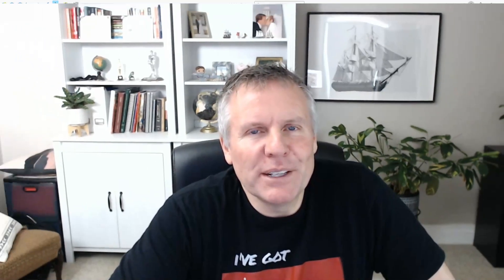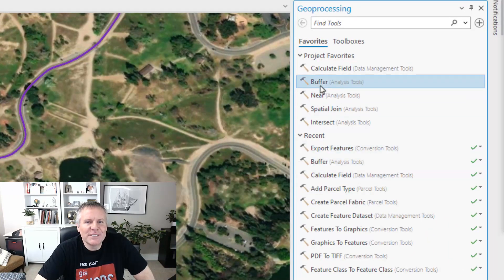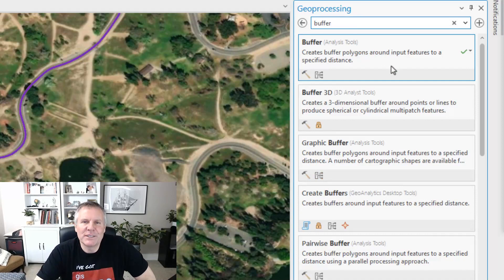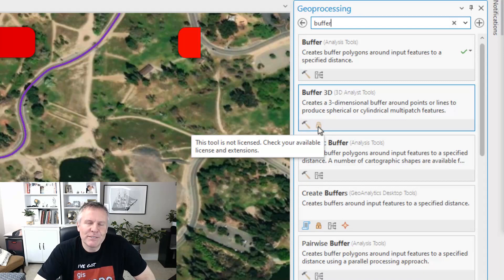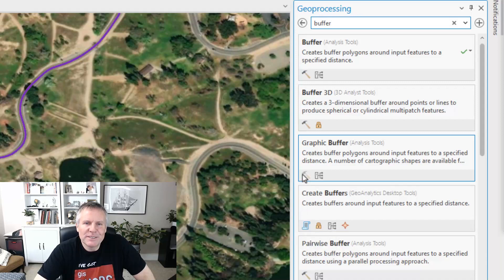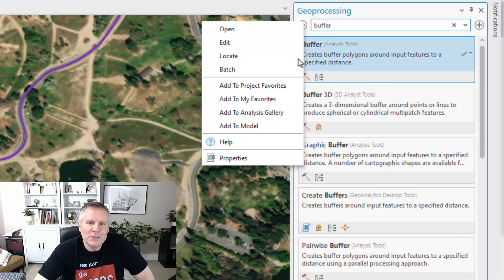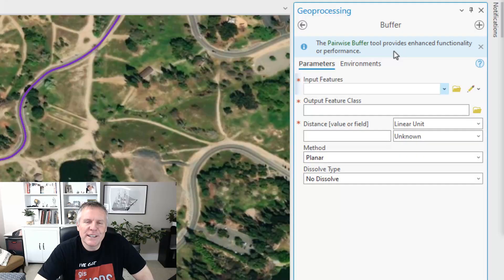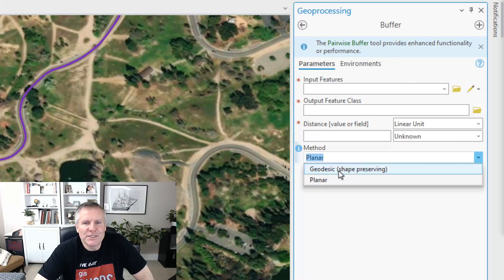Introduction to the Buffer Geoprocessing Tool in ArcGIS Pro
Learn how to buffer features in ArcGIS Pro by watching this first video in my series on the Buffer geoprocessing tool.